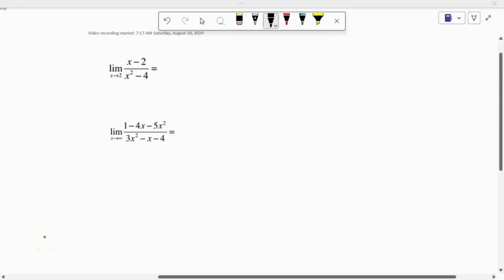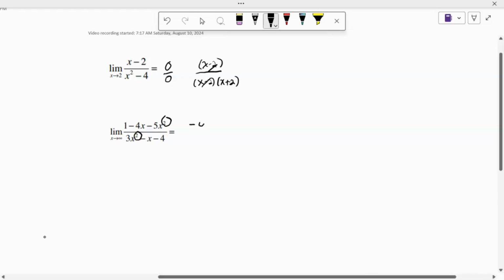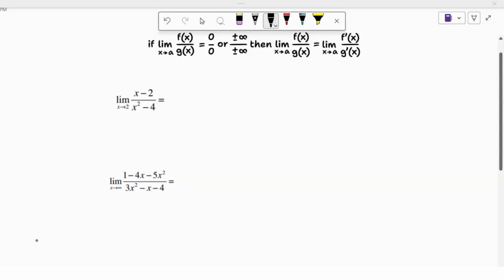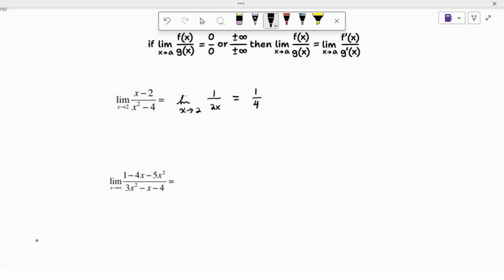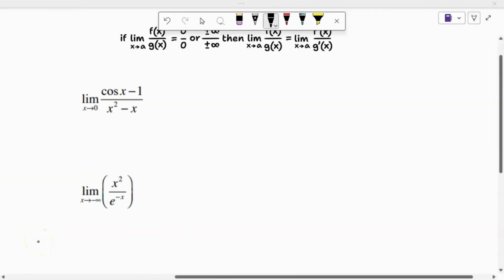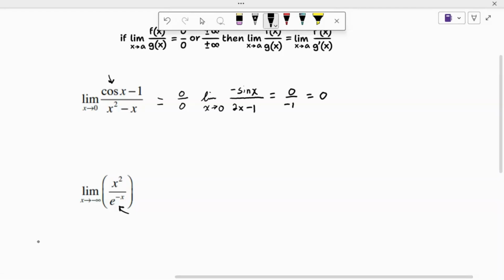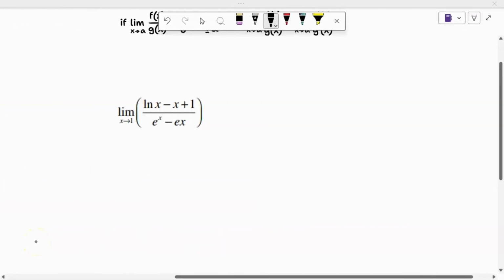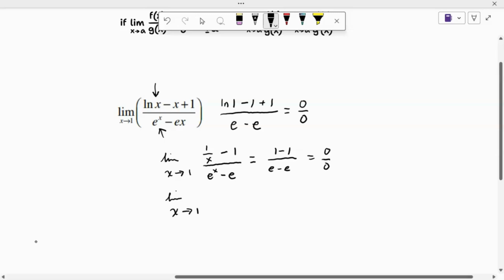L'Hospital's Rule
In this video, I will go over how to use L'Hospital's Rule for finding limits

Timestamps
0:00 - Introduction
2:34 - Using L'Hospital
5:17 - Example 1
8:05 - Example 2